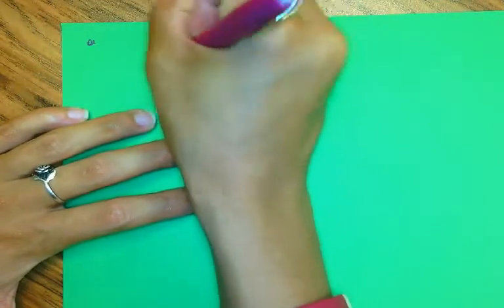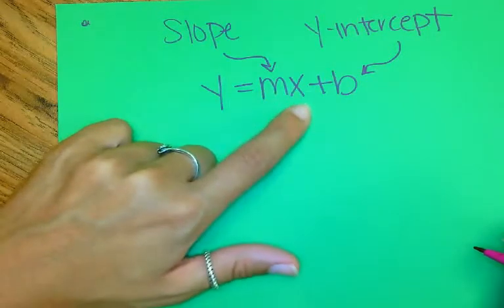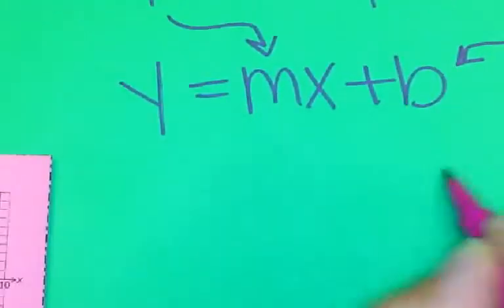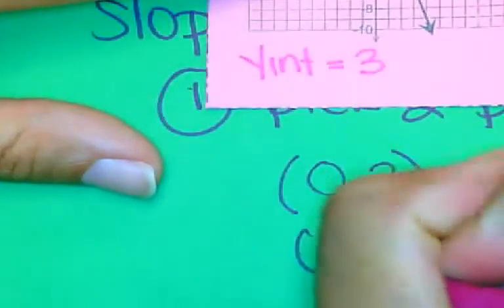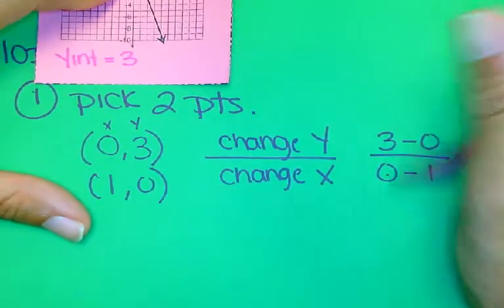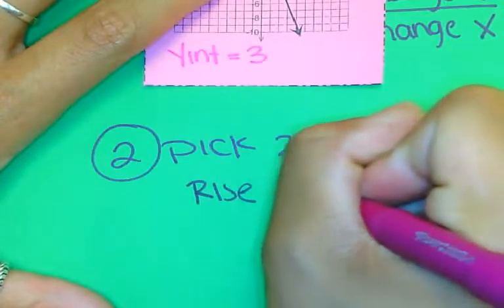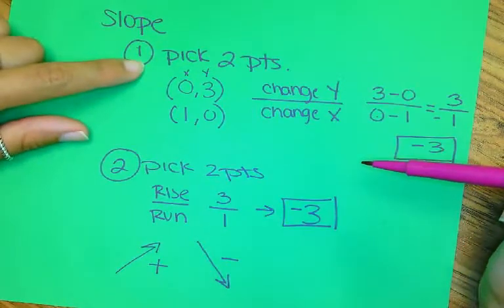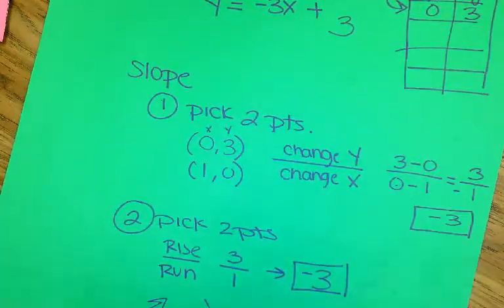Slope and Y intercept